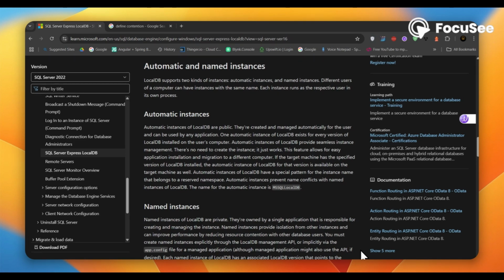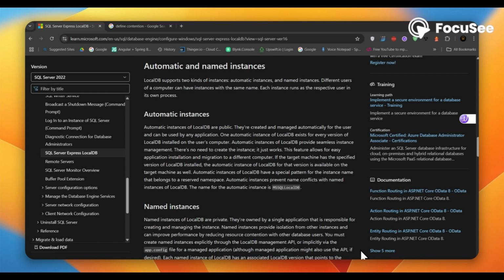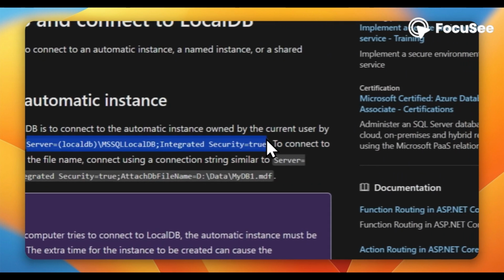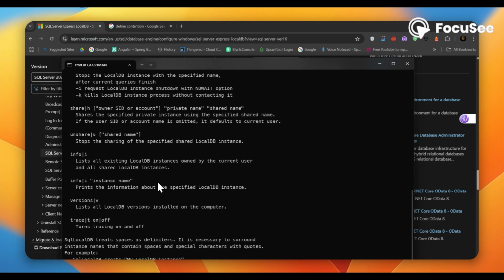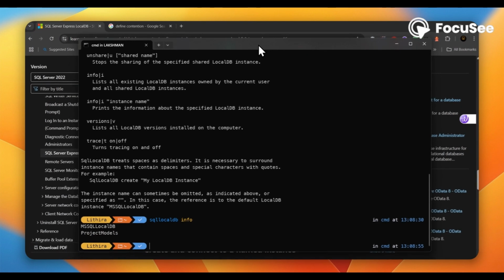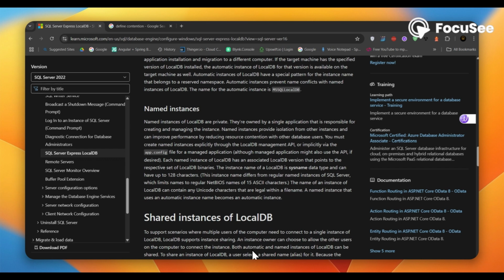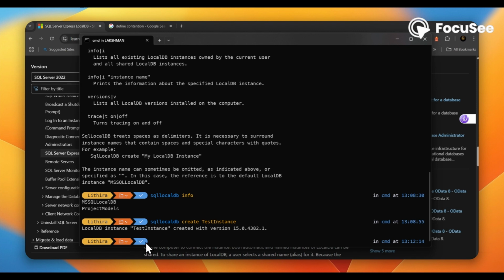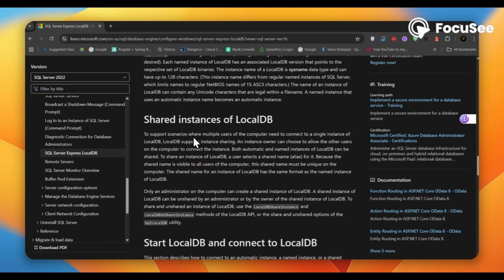SQL Server Localdb instances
LocalDB supports two kinds of instances: automatic instances, and named instances.